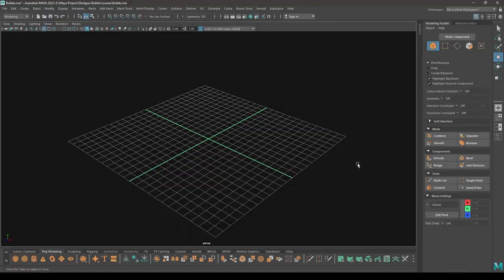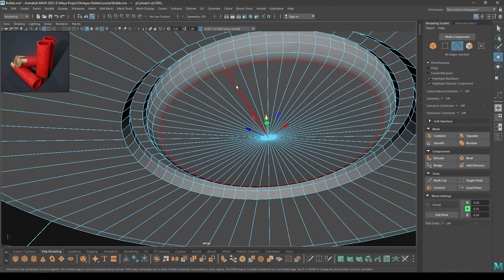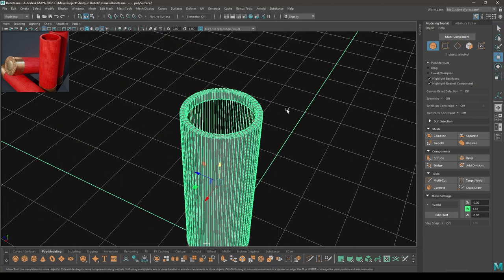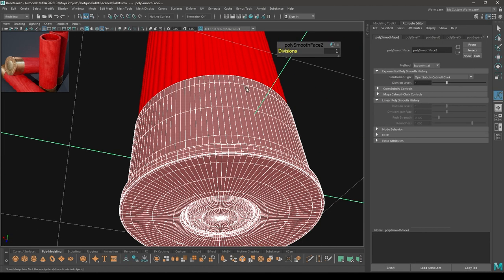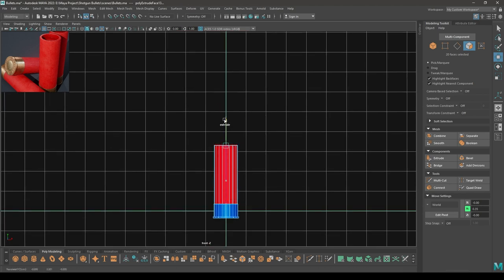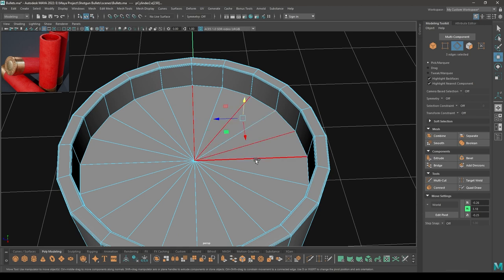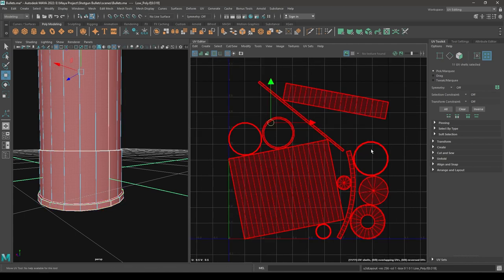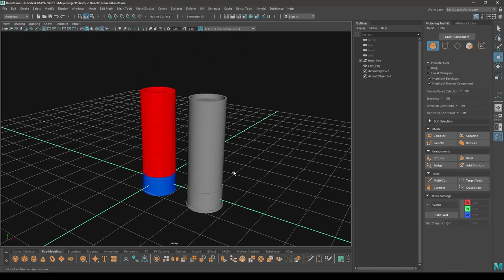How to Create Lowpoly Game Props in Maya and Substance Painter | 01. Creating Highpoly and Lowpoly